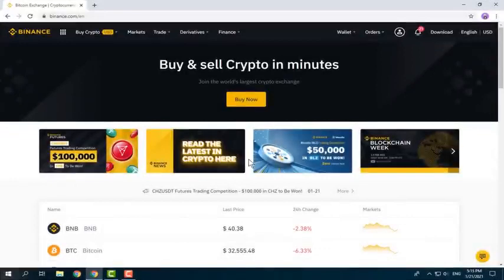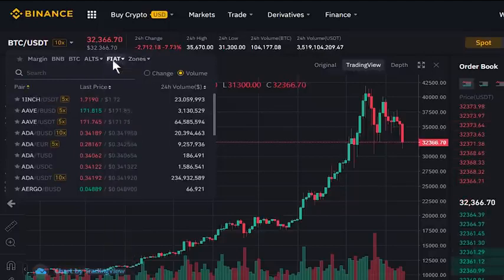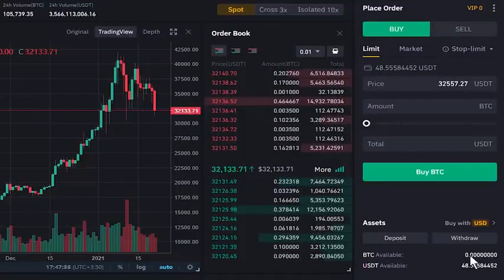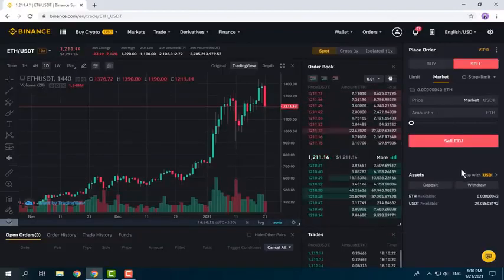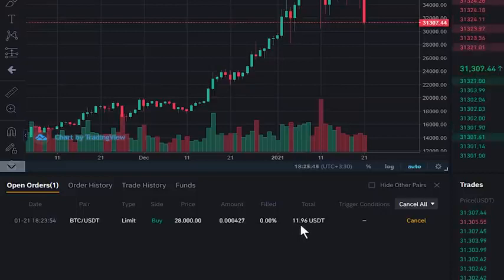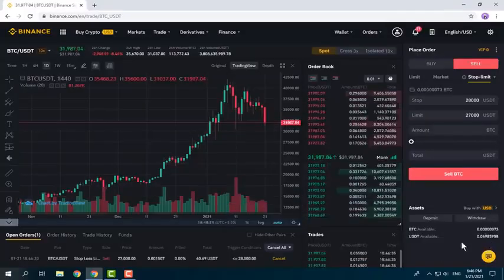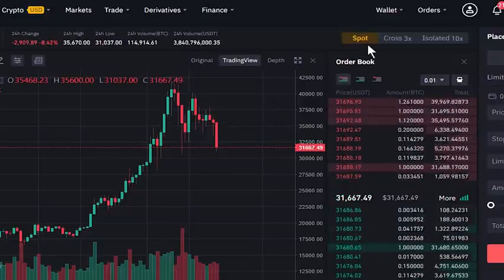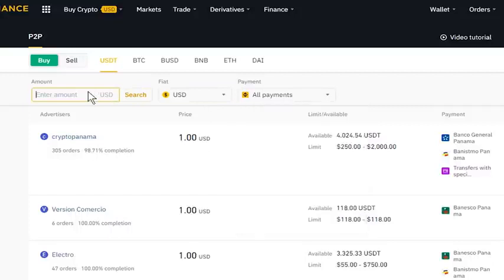Complete Beginner's Guide On How To Trade On Binance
This is a complete beginner's guide on how to trade on Binance, and every detail related to trading on Binance is covered in this video. It's tried to make this video the best Binance tutorial for beginners by explaining Binance trading platform in a simple way, and providing real trading examples, so beginners learn from this binance tutorial how to buy and sell in practice. All different types of orders, like Binance market order, Binance limit order, Binance stop limit order, and OCO orders are explained in detail with real examples so traders can learn how they can correctly buy and sell by the help of these orders or how they can set stop loss order and take profit order for their positions. In this tutorial, Binance p2p trading and Binance Convert are also explained, and Binance margin trading and Binance futures trading also discussed so traders can understand what they are. By the help of this tutorial, beginners can easily learn how to buy and sell Bitcoin or other cryptocurrencies on Binance trading platform.